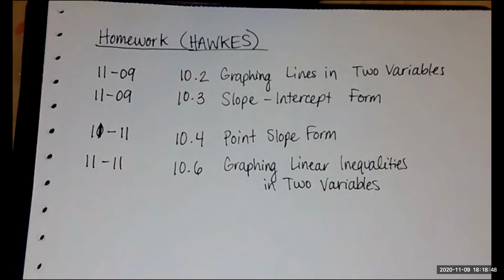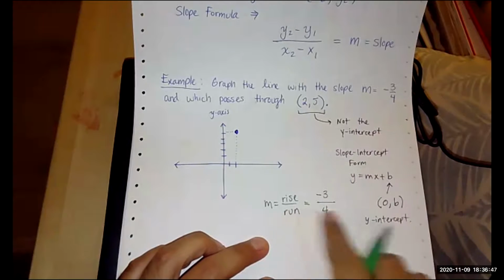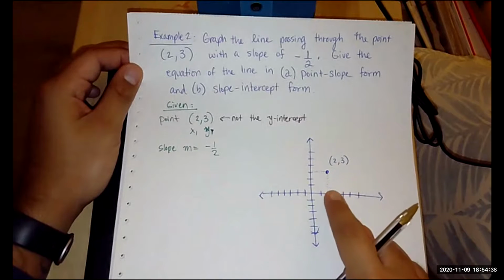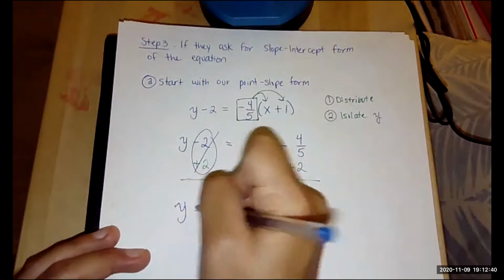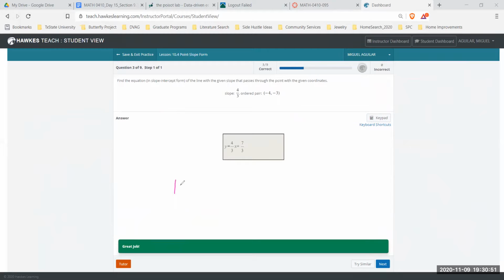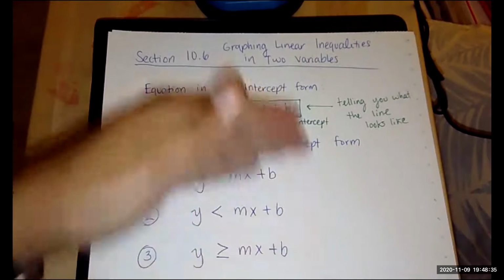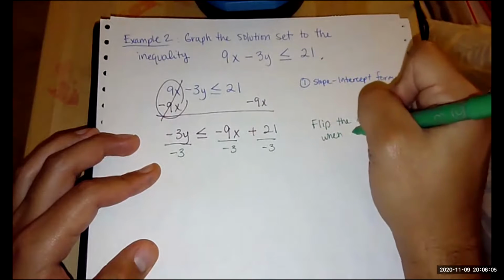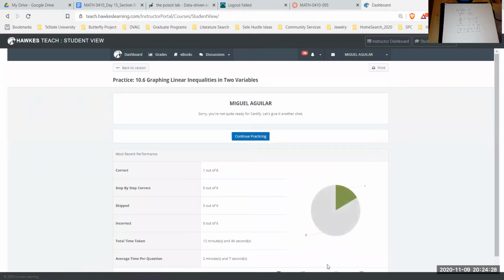MATH 0410 Day 23: Point-Slope Form & Graphing Linear Inequalities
(2) Converting Between Point-Slope Form and Slope-Intercept Form
(3) Graphing Linear Inequalities in Two Variables